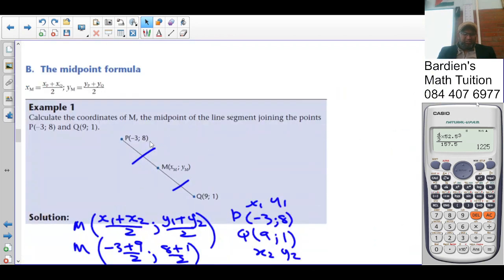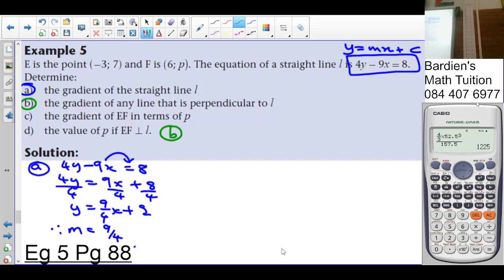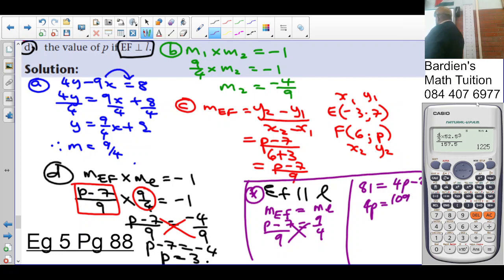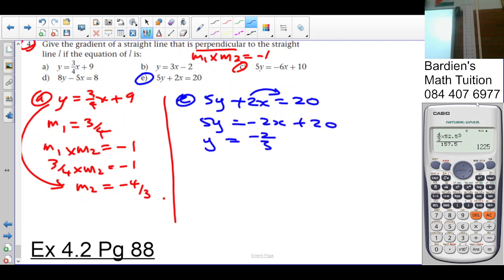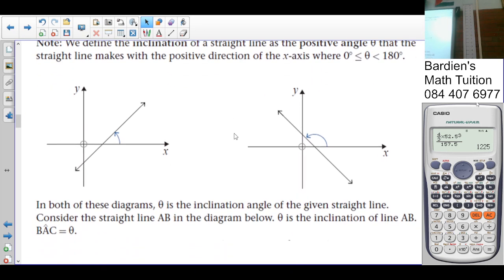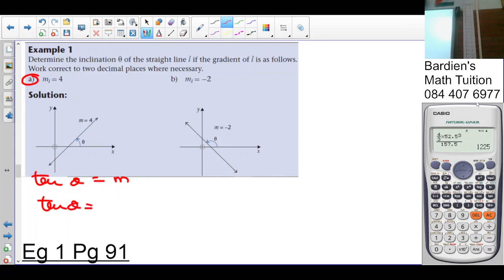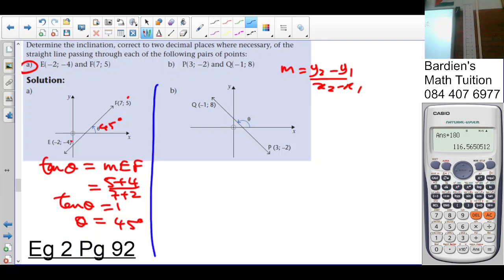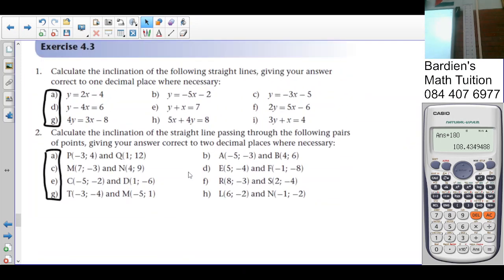Gr 11 Analytical Geometry L2 Ex 4.2 Part 2 & Ex 4.3 (Rev Gr 10 & The inclination of a straight line)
Ex 4.2 Part 2 Revision Gr 10
Ex 4.3 The inclination of a straight line